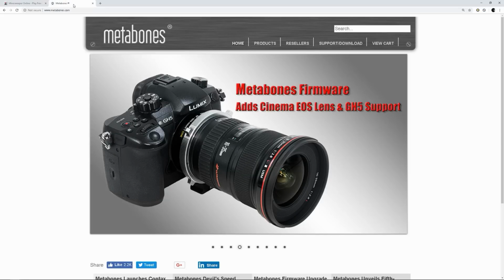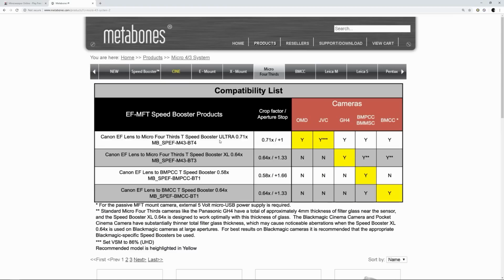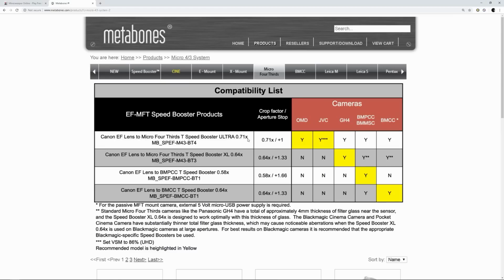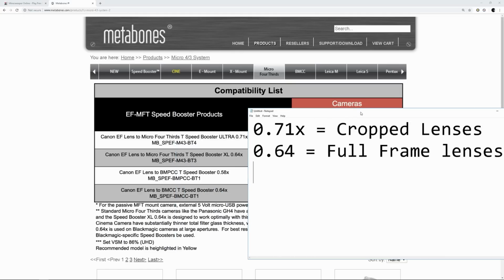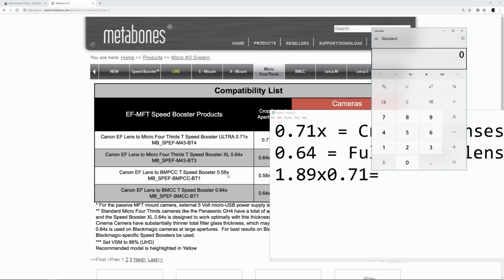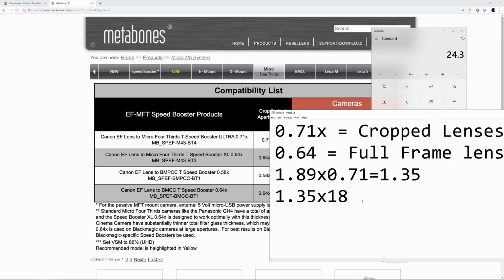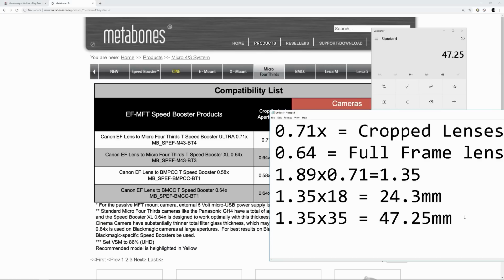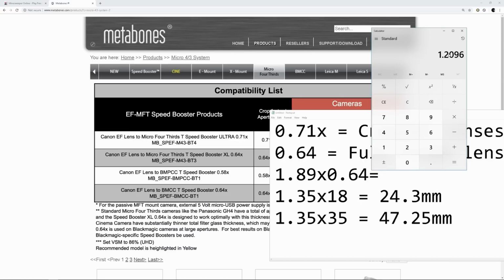Blackmagic Pocket Cinema Camera 4k Which Metabones Speedbooster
Pocket 4k Metabones Speedbooster
Pocket Cinema Camera 4k Speedbooster
jsfilmz